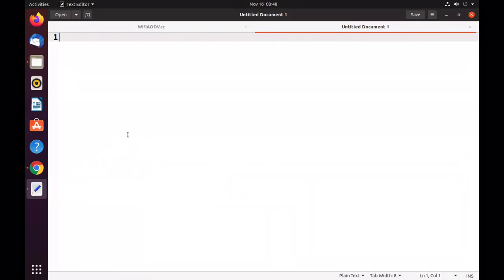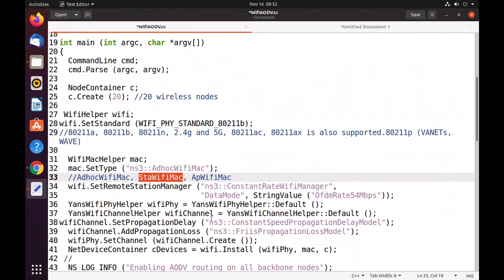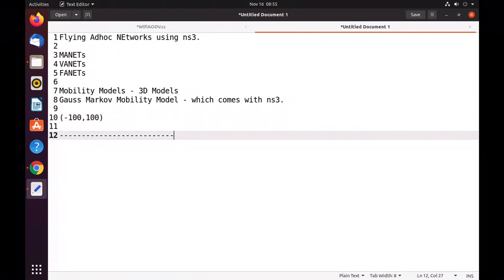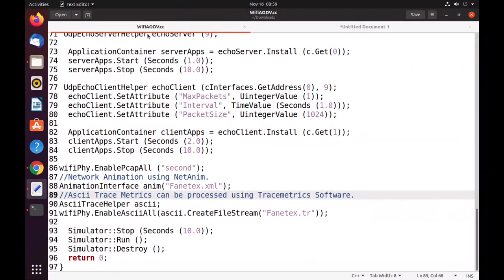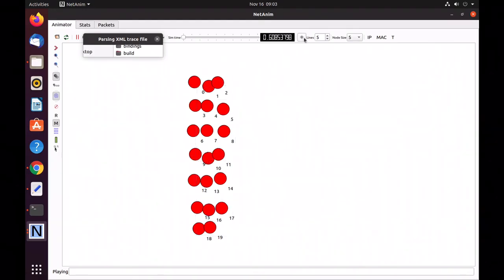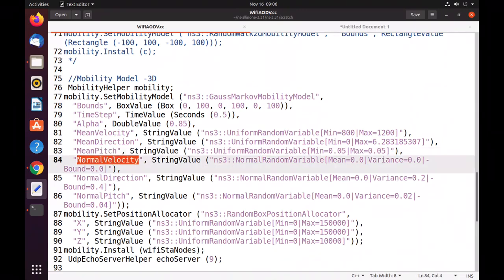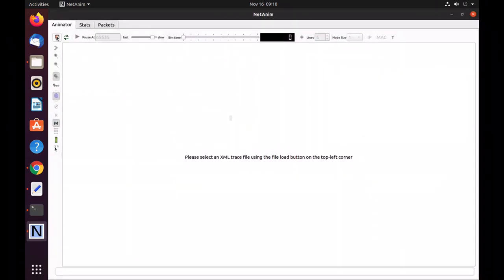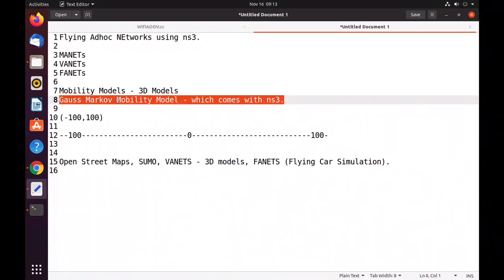Mô phỏng Mobility ns3